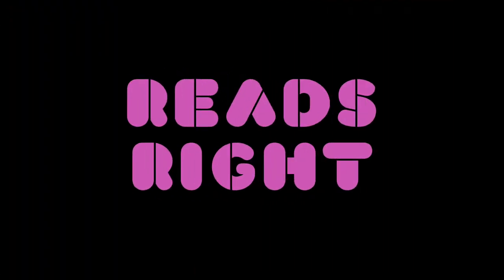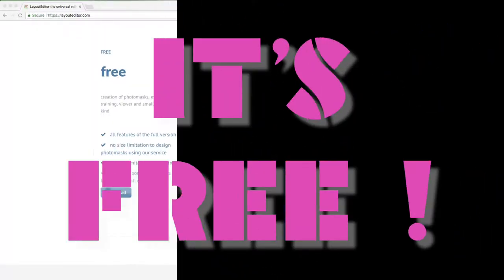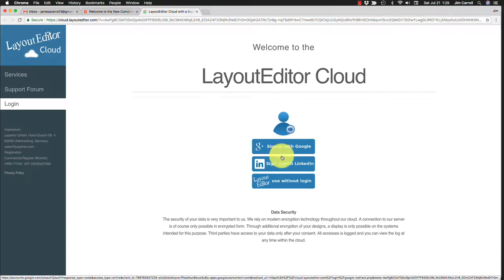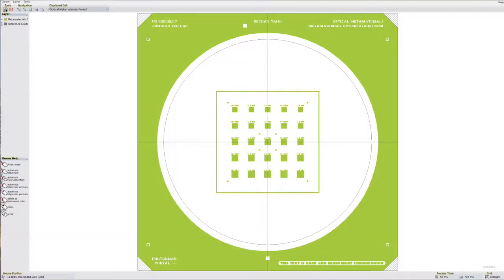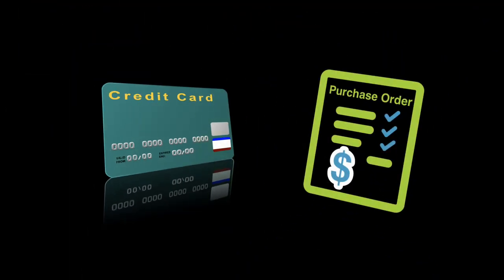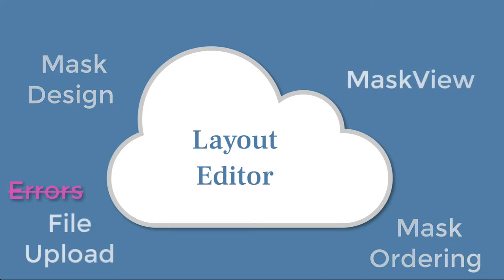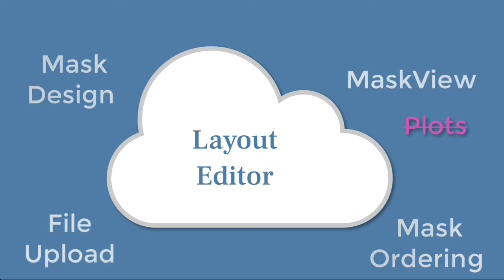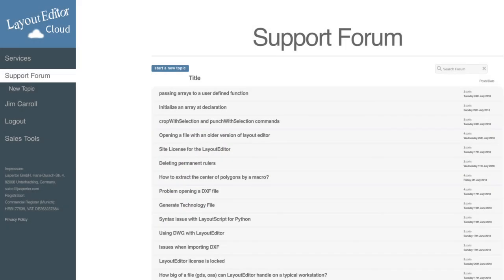Photomask Service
This video gives you a short introduction to our cloud based photomask service.